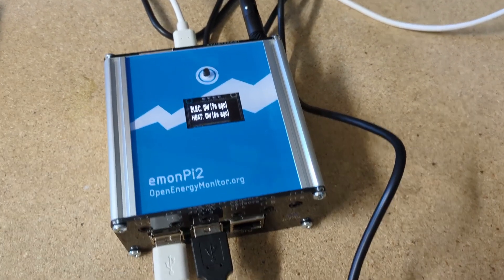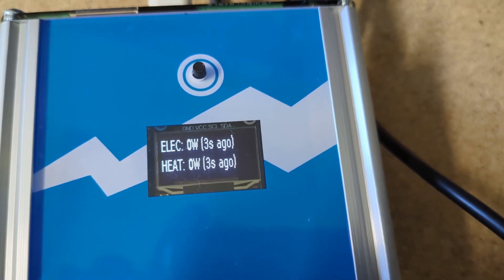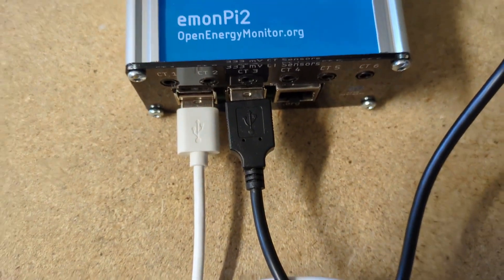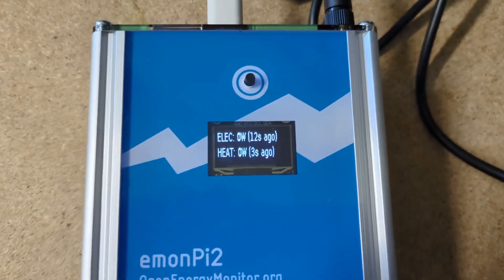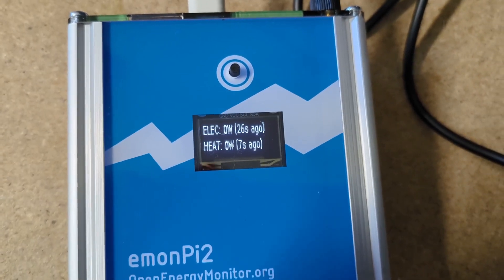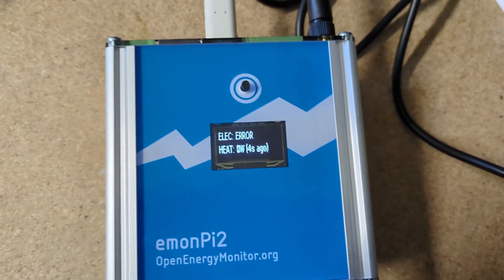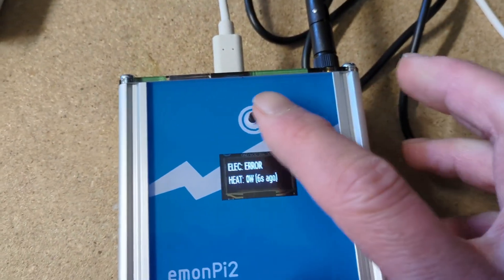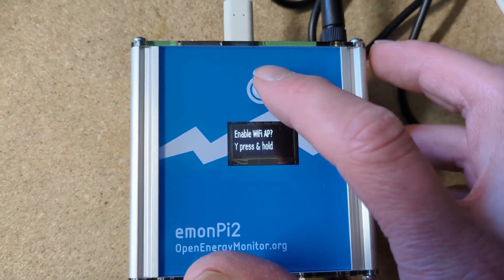New Level 3 Heat Pump Monitor base-station demo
Quick demo of the new emonPi2 base-station for our Level 3 Heat Pump Monitoring Bundle